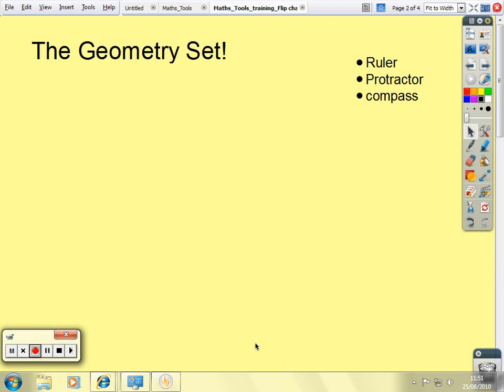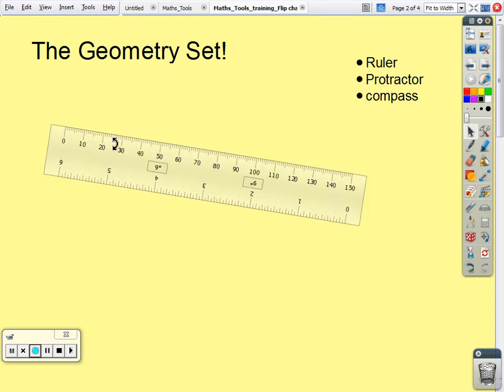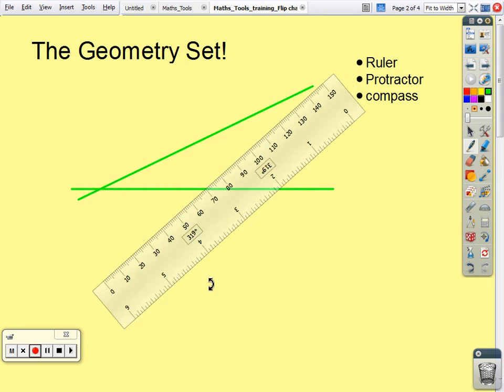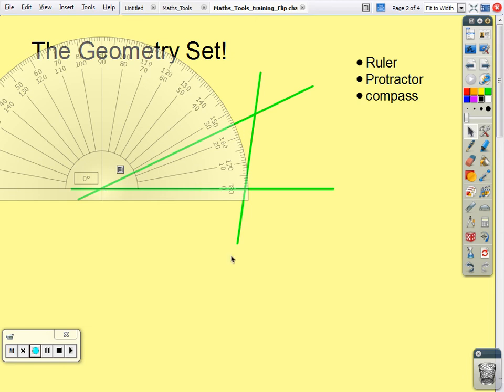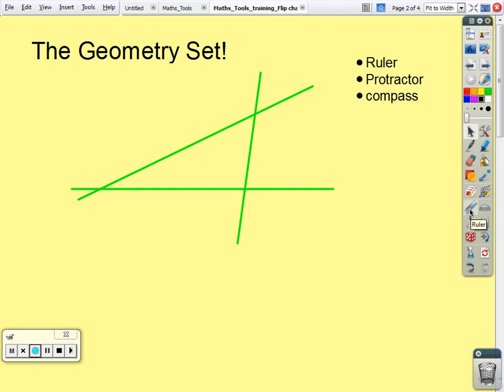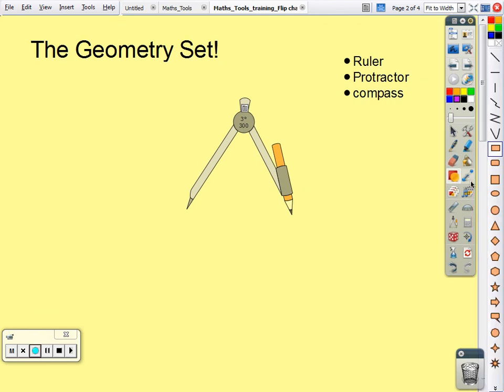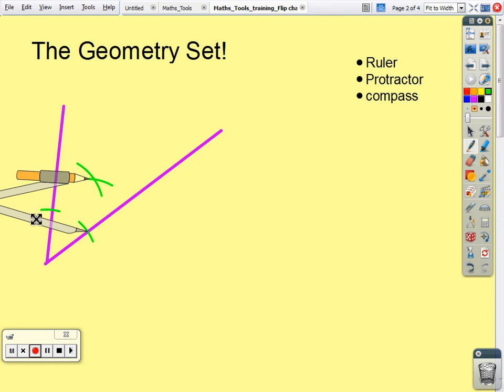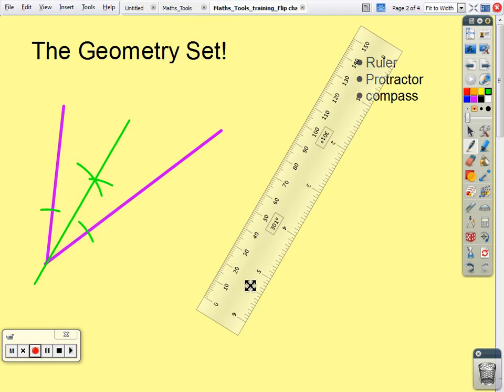The Geometry Set.avi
How to use basic maths tools